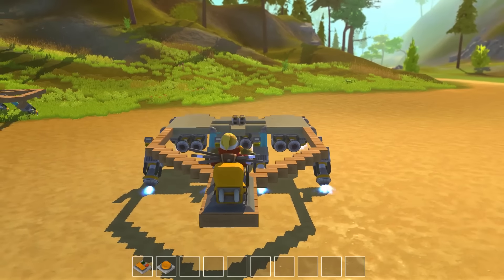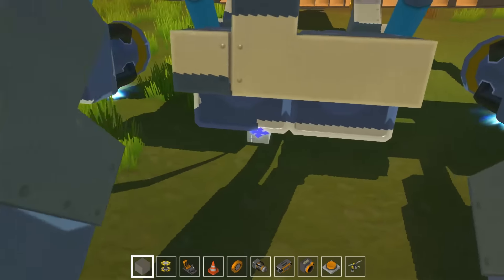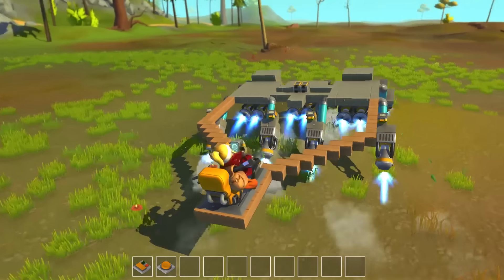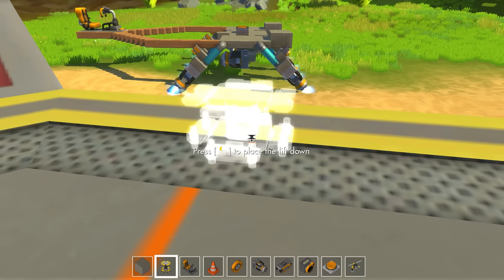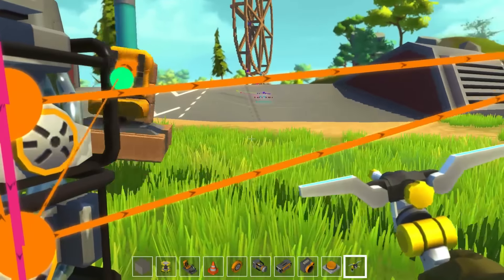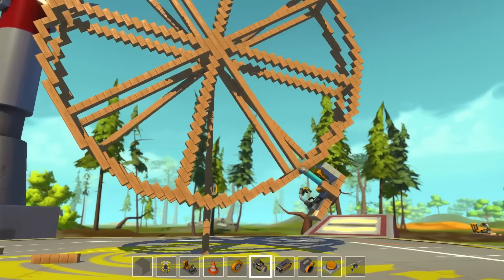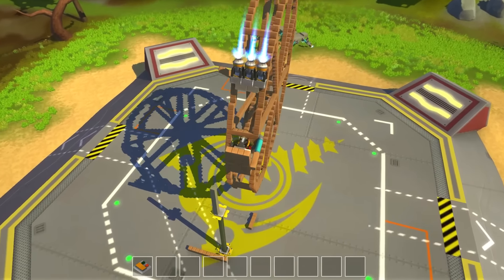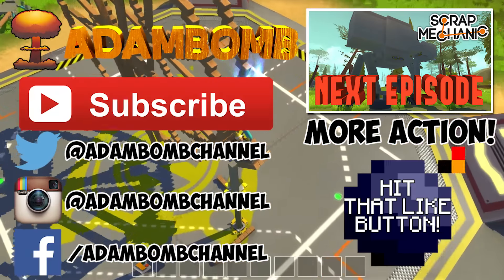Pod Racer! Star Wars Scrap Mechanic Star Wars Creation Guide (Scrap Mechanic Early Access)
I'm so so excited about making Star Wars creations in Scrap Mechanic Creations! Let me know what star wars scrap mechanic creations you want to see. Show your support for a series with a thumbs up - thanks dudes!

In this episode we build the first Star Wars Pod Racer that I've seen in Scrap Mechanic and hopefully it wins us the Pod Racer competition!
If you have any ideas for our star wars pod racer in scrap mechanic, please let me know! Next episode I want to build a scrap mechanic flying vehicle that can stay in the air!

Peach: adambomb

Have an idea for a scrap mechanic creation? Send me your creations ideas and I will do my best to replicate it. This game is technically scrap mechanic beta so you cannot access it yet. It comes out in 2 days!

Scrap Mechanic Download (Jan 20th):
Scrap Mechanic Early Access

PLEASE NOTE: We’re still at work on Scrap Mechanic Beta and Scrap Mechanic Early Access! Get started right away in Creative Mode, and get ready for Survival Mode coming in a later update.Welcome to the machine-filled creative paradise of Scrap Mechanic, a multiplayer sandbox game with imagination and ingenuity at its core.

Scrap Mechanic Tips / Scrap Mechanic Tutorial:
- Add parts from the inventory menu with the I key.
- Connect parts together with the spanner (0 key)
- Power objects with a controller or engine, then connect them to a switch or handle using 0 key.

Channel Banner provided by:
LoneRiderBeast